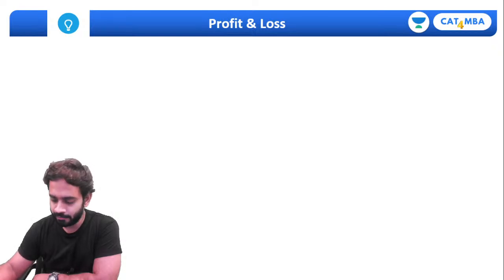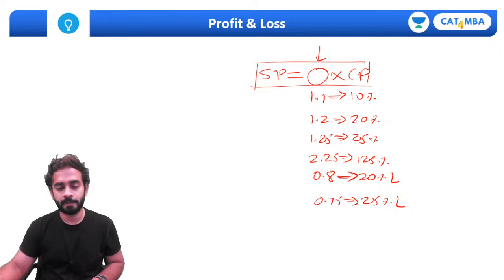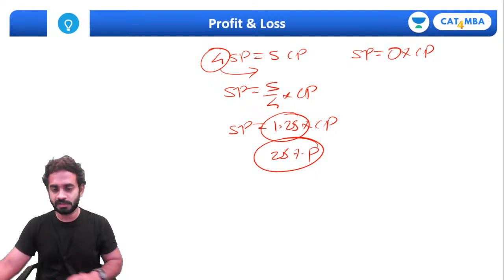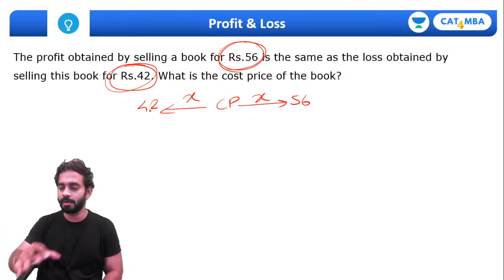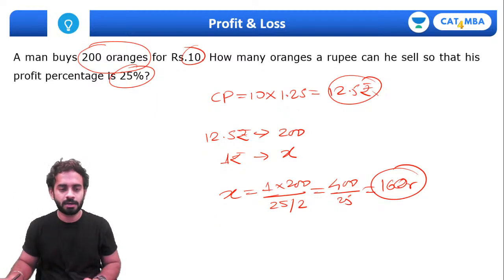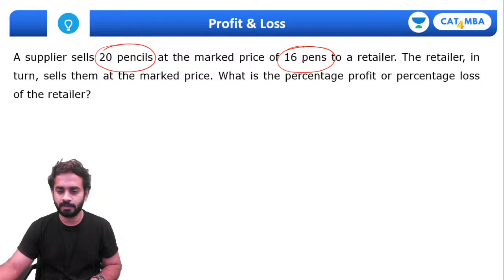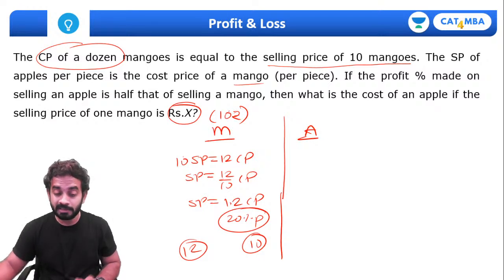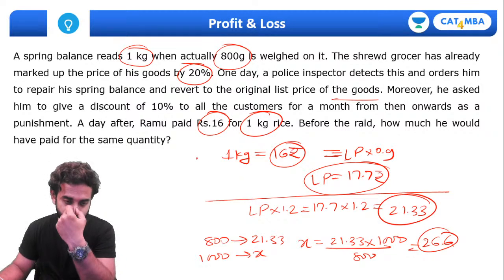Profit & Loss L1 | Quantitative Ability | Unacademy CAT4MBA | Akash Pahurkar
Akash Pahurkar along with many others Unacademy experts are committed to giving the best guidance for CAT 2020 preparations.

1. Learn from your favourite teacher
2. Dedicated DOUBT sessions
3. One Subscription, Unlimited Access
4. Real-time interaction with Teachers
5. You can ask doubts in the live class
6. Limited students
7. Download the videos & watch offline